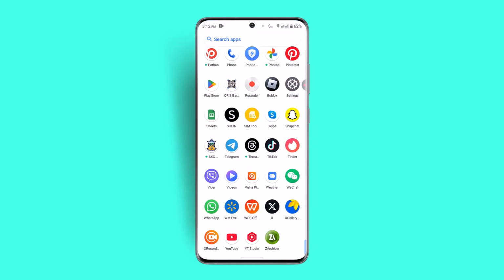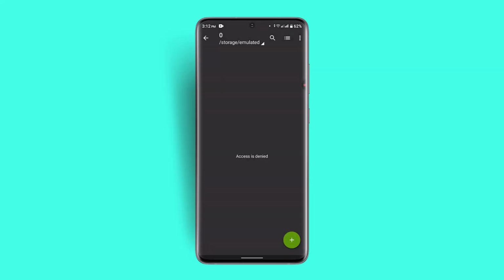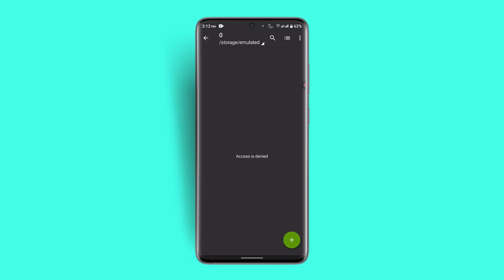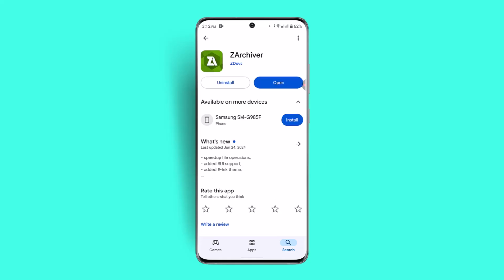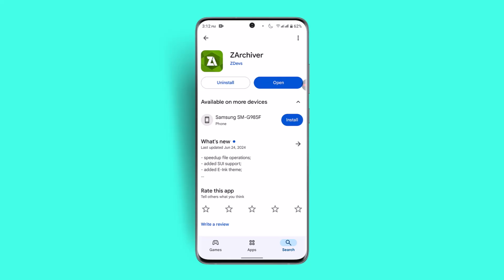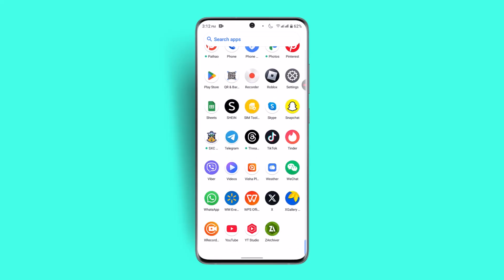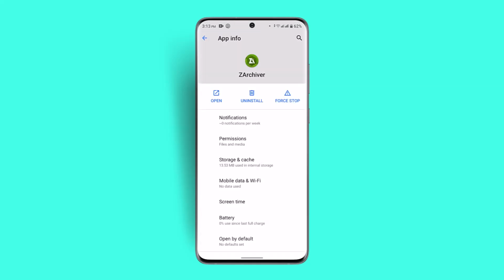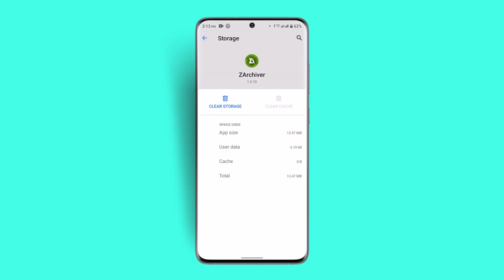How To Fix And Solve ZArchiver Unexpected End Of Archive | Easy Solution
If you're experiencing the "Unexpected End of Archive" error in ZArchiver, this guide will help you fix it. This error typically occurs when an archive file is incomplete, corrupted, or improperly downloaded. Here are some effective troubleshooting steps to resolve the issue.

The easiest solution is to redownload the archive file. A partially downloaded or corrupted file often triggers this error. Open the ZArchiver app and navigate to the folder where the archive is stored. If possible, delete the faulty file and re-download it from the original source to ensure you have a complete version.

If redownloading the file doesn’t work, another possible cause is an outdated ZArchiver app. To update it, open the Google Play Store, search for "ZArchiver," and check for updates. Installing the latest version often fixes compatibility issues and software bugs.

Another fix is clearing the app cache. Over time, stored cache files may cause glitches. To clear the cache, long-press the ZArchiver app icon, tap "App Info" (the "i" icon), go to "Storage & Cache," and select "Clear Cache." If the issue persists, you can also try "Clear Storage," but be aware that this will remove all saved app data.

If none of these methods work, uninstalling and reinstalling the app might help. First, uninstall ZArchiver from your device, restart your phone, and then reinstall the app from the Google Play Store. This ensures you have a fresh installation free of potential corrupted files.

By following these steps, you should be able to fix the "Unexpected End of Archive" error in ZArchiver.

Timestamps:
0:00 Introduction
0:10 Redownloading the Archive File
0:27 Updating ZArchiver App
0:50 Clearing Cache and Storage
1:10 Reinstalling the App
1:30 Conclusion